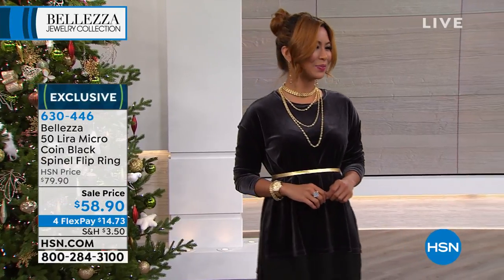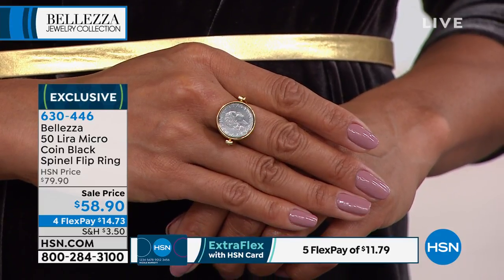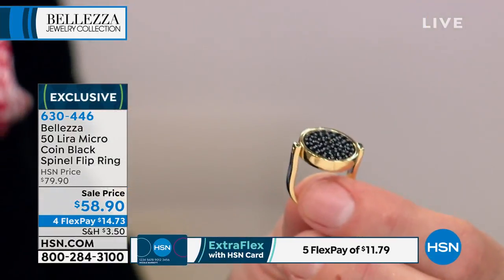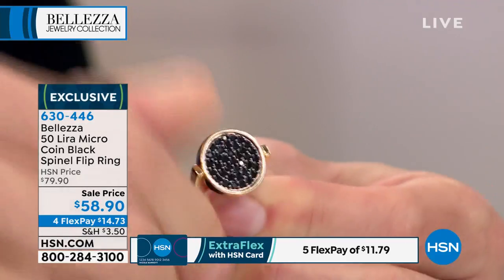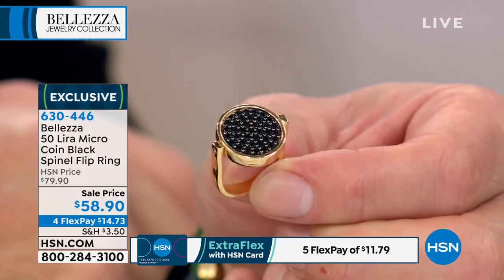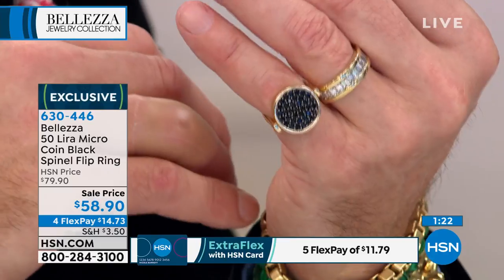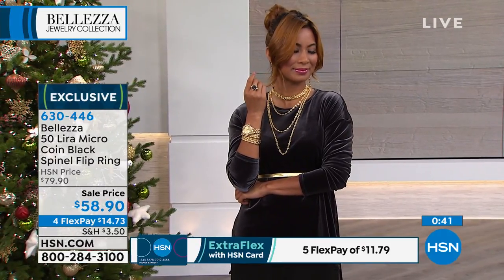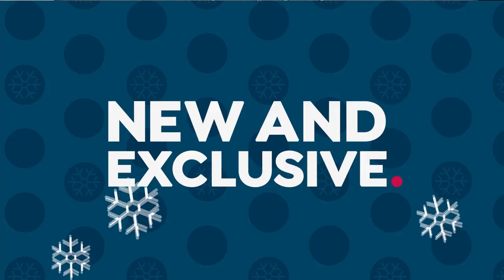Bellezza 50 Lira Micro Coin and Black Spinel Bronze Flip...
Bellezza 50 Lira Micro Coin and Black Spinel Bronze Flip Ring
Legacy jewelry. Find that in this Italianmade ring. You'll love how the  clever design showcases a bed of spinel on one side and a genuine 50lira micro coin on its other side. It's a dynamic sig look for any jewelryloverhistoryista, fashionista and you.

Design Information

    Flipdesign table
    Bezelset, 50lira micro coin on one side (obverse side exposed)
    Pavset, round black spinels on other side
    Table spins on axis attached to Ushaped shank

                The lira coin may have minor imperfections as it was previously in circulation and has been cleaned.